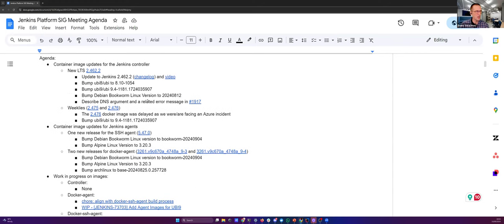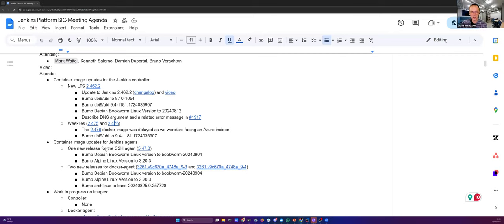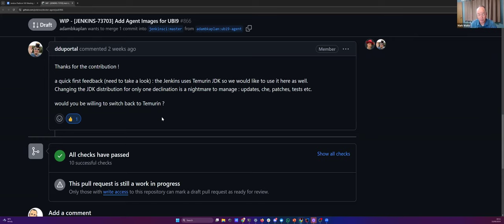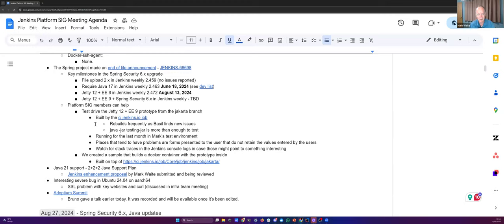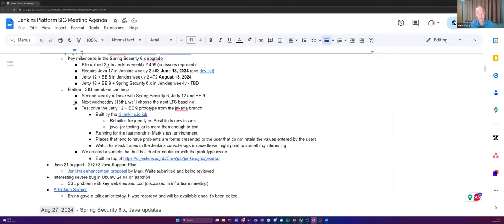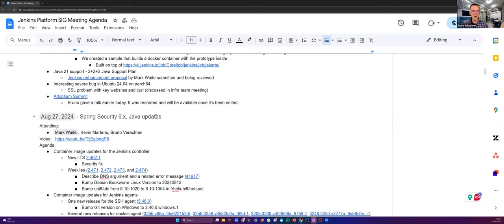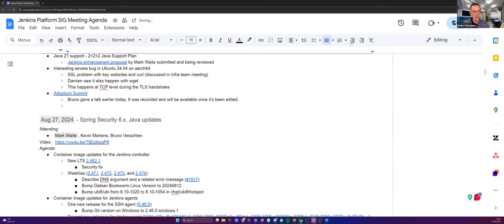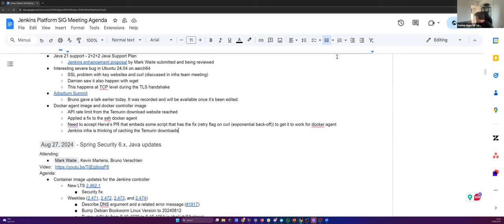2024 09 10 Jenkins Platform SIG